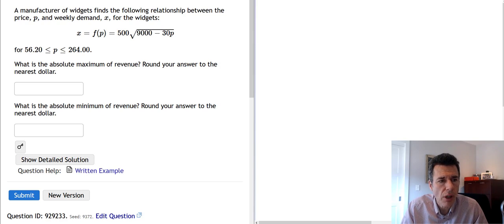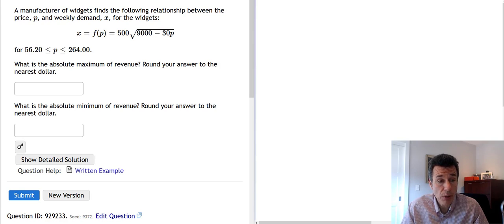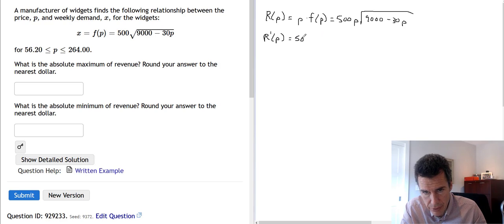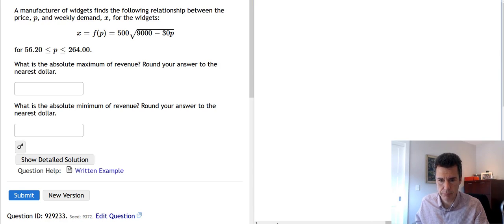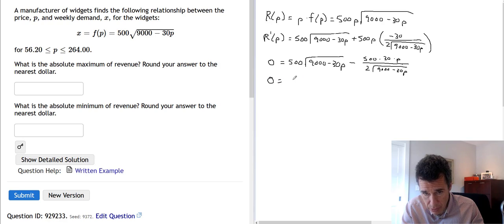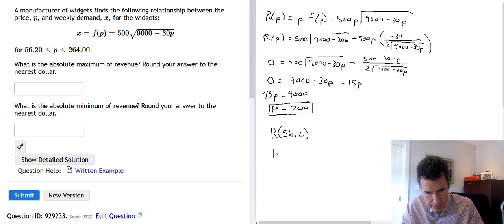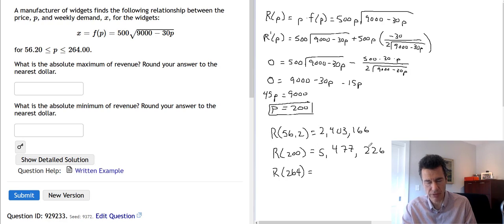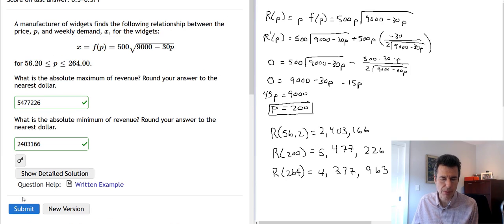Absolute Extrema of Revenue with Demand sqrt(a-bp)